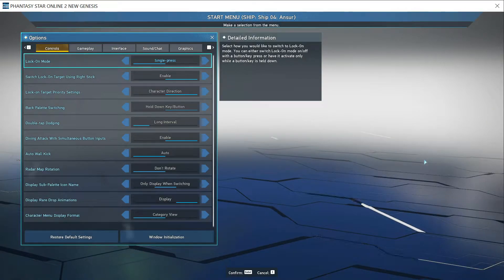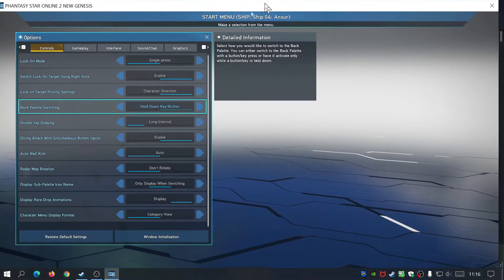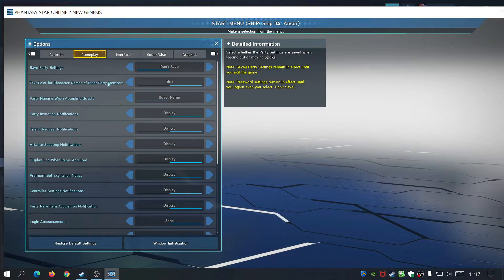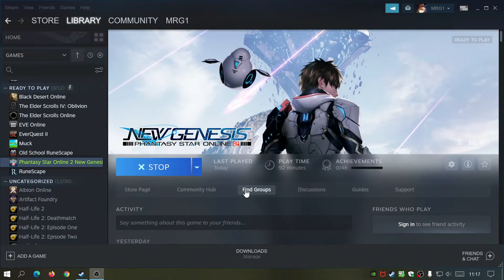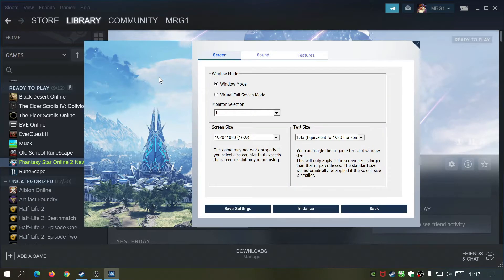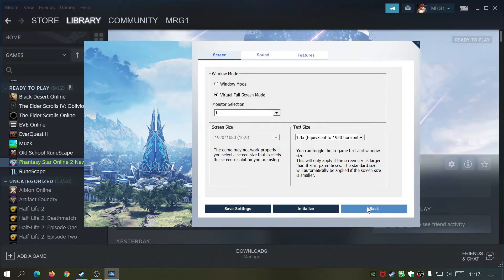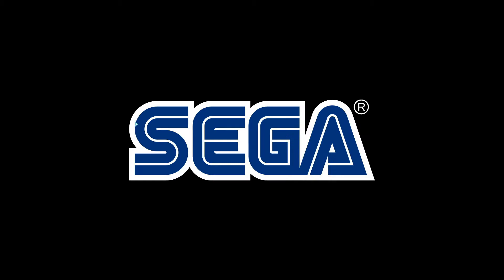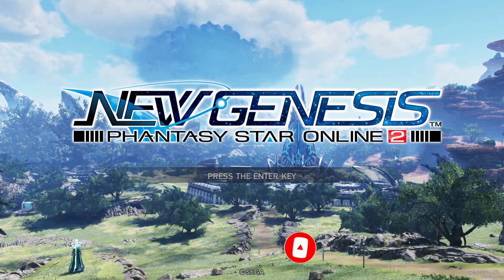How To Play PSO2 NGS Phantasy Star Online 2 New Genesis Full Screen! (Steam Edition)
In this video I show you how to enable and play PSO2 NGS Phantasy Star Online 2 New Genesis Steam version in Full screen mode in the options. By default the game launched in windowed mode for me and it took a while for me to figure out but I found out the setting to make it full screen. Check out the video and I will show you the setting to make the PSO2 New Genesis in fullscreen! This method should also work in other versions. Let me know how you got on with this tutorial in below comments ;)